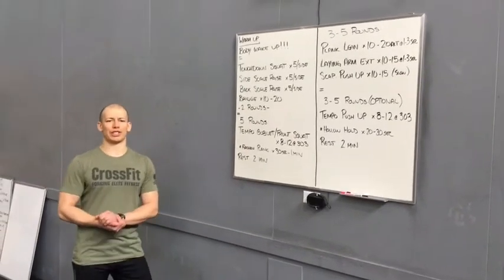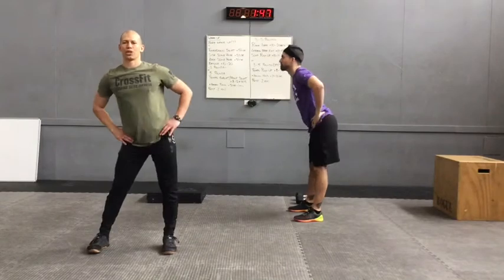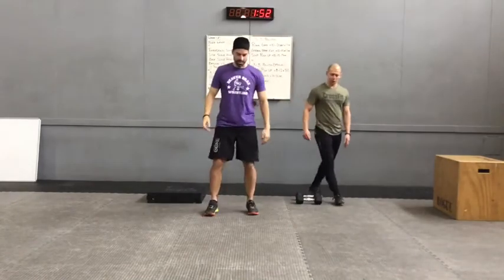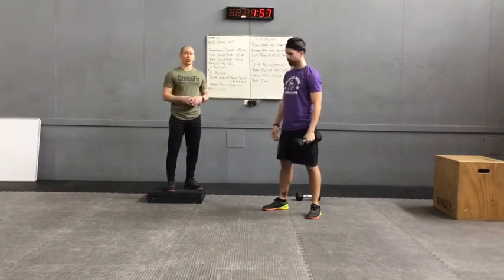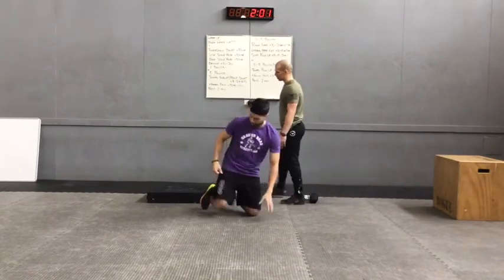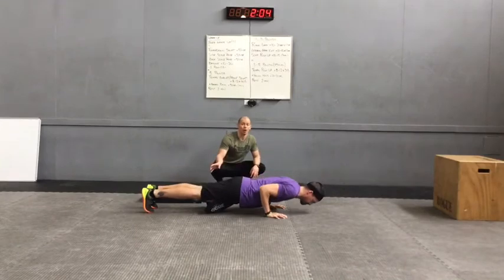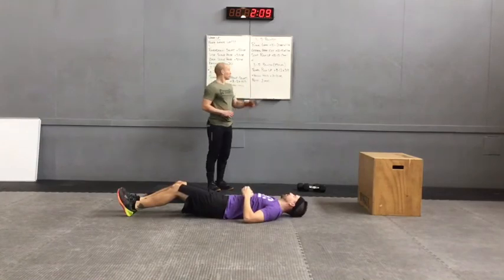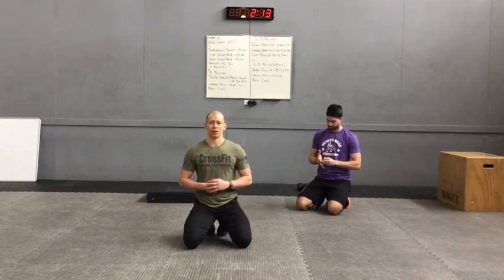Workout of the Day - March 23/20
Touchdown Squat x5/side
Side Scale Raise x5/side
Back Scale Raise x5/side
Bridge x10-20 (loaded?)
2-3 Rounds
5 Rounds:
Tempo Goblet/ Front Squat x8-12 @303
Forearm Plank x30 sec - 1 Minute
Rest 90 sec - 2 Minutes
3-5 Rounds:
Plank Lean x10-20alt @ 1-3 second hold
Laying Arm Ext x10-15 @ 1-3 second hold
Scap. Push Up x10-15
3-5 Rounds: (optional)
Tempo Push Up x8-12 @ 303
Hollow Hold x20-30 seconds